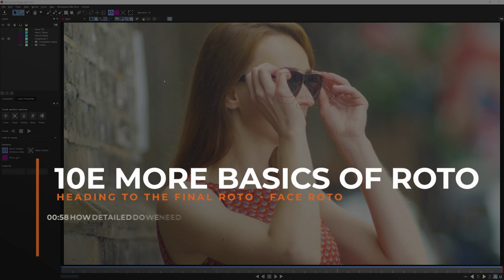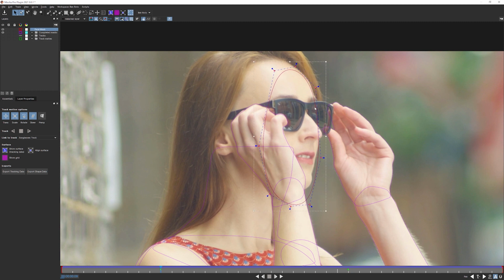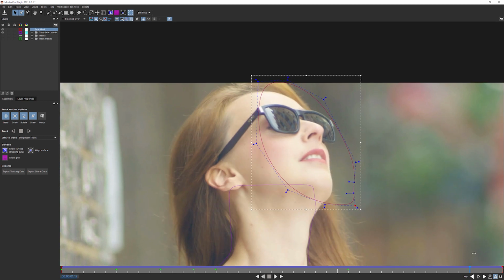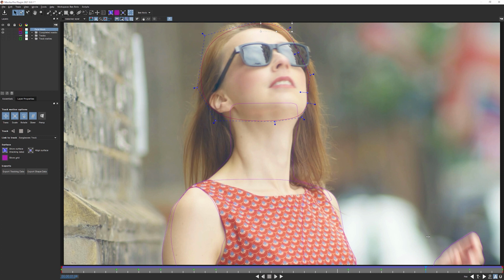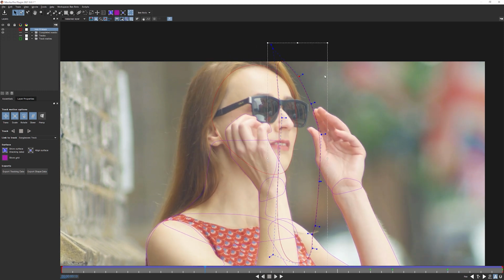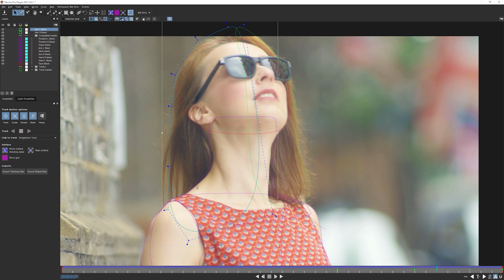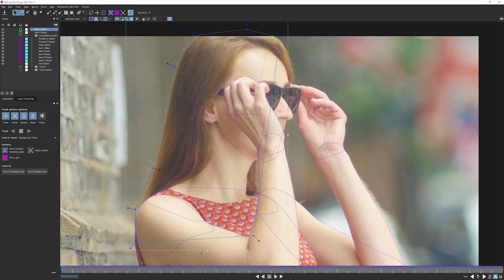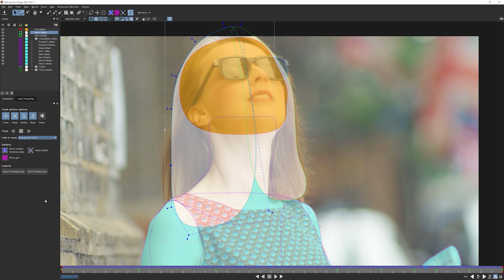10e More Basics of Roto - Faces [Mocha Essentials]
This is the final part of creating our roto shapes and this follows directly on from Exercise 10d.  We look at driving the main parts of the face to the master track we created previously. This also includes what to do if you change your mind about connecting tracked layers halfway through.  Flexibility of thought is crucial to good roto, and we talk more about technique than tools.

At the end of this, you will have a strong understanding of the Mocha toolset for creating masks, and understand the concepts behind great roto. You will be able to take this into your own shots.

Chapter List
00:00 Start
00:58 How detailed do we need to be with face roto?
07:33 Difficult decisions about hair roto
12:24 Separating hair into sections
13:53 What happens when your linked track doesn't work well